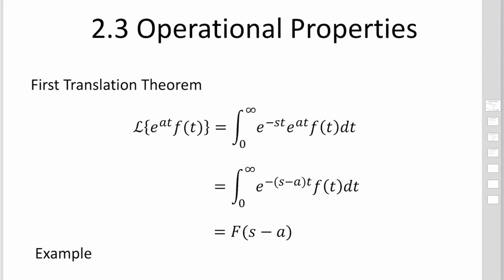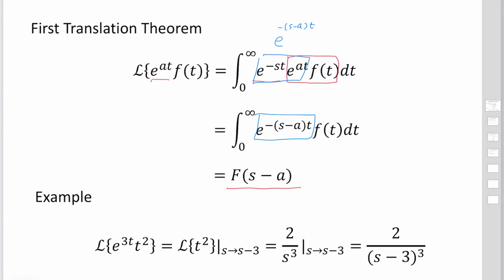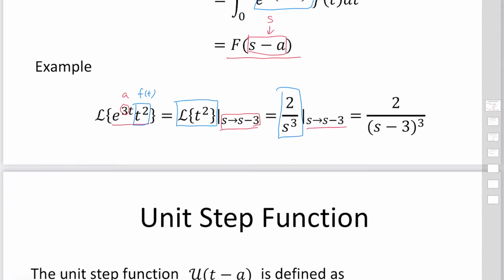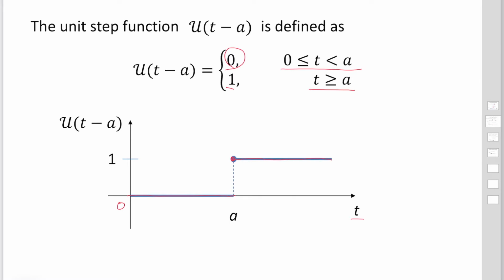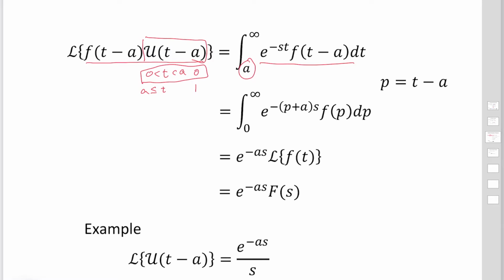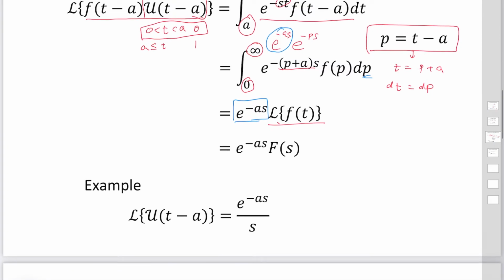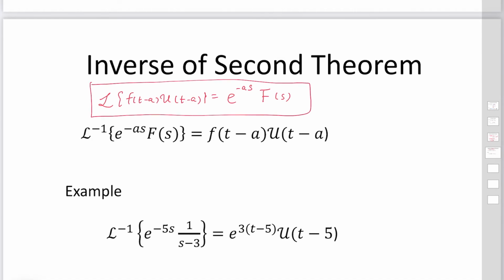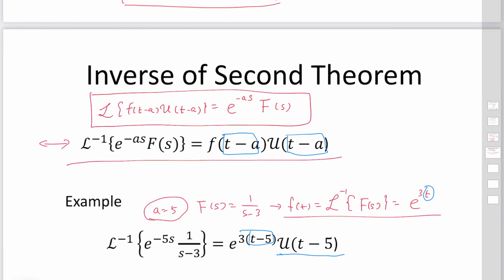II.2.3. Operational Properties (First and Second Translation Therorem)